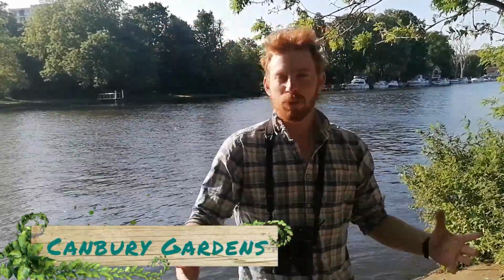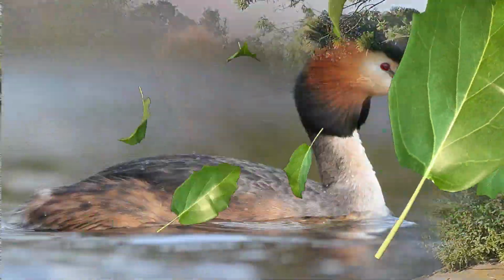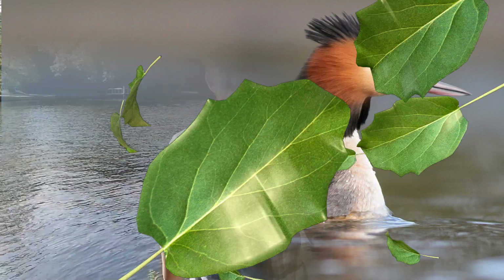Reading Nature episode 15: Great Crested Grebes 🐦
Join us as we explore the green and wilder spaces of Kingston. Introducing you to some of the wildlife that also calls Kingston home. These sessions will hopefully awaken your curiosity to our natural heritage and encourage you to get out into our parks and nature reserves and connect with the natural world around you.

In this episode, discover all about the Great Crested Grebe.

Want to know more about local nature and share with other local people?